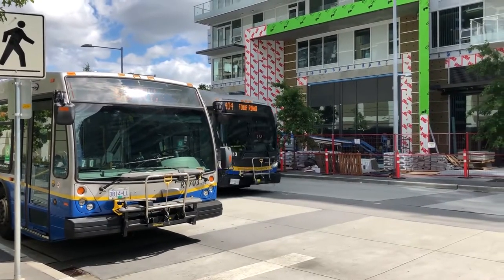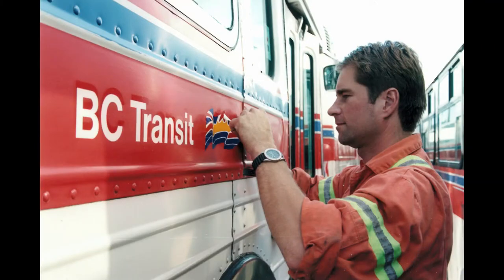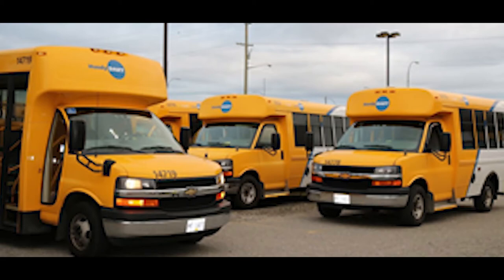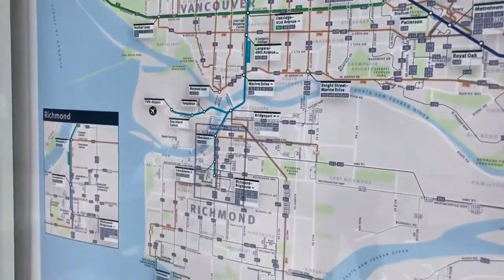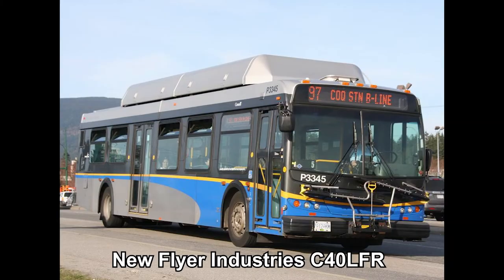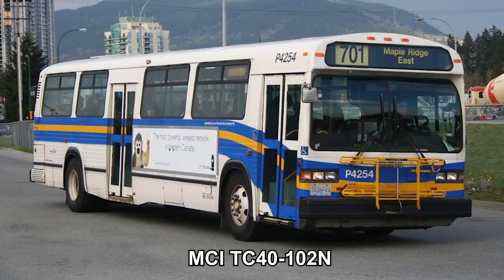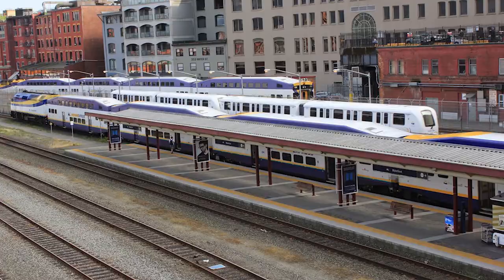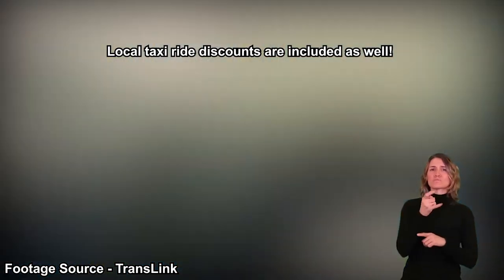Your Guide to Ride! - TransLink buses (CMBC, Blue Bus, HandyDart) • Metro Vancouver, BC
In this Guide to Ride, we'll be taking a look at how to ride the TransLink buses in Vancouver, BC! I hope this Guide will really help you guys out on your bus trips across Vancouver!

Now, I would like to give a brief shoutout to my friend Priscilla and her friends for helping me film some of the footages used in this video!

Also, I would like to thank Peter McLaughlin, J.L. Bures, Ken Baker and Kevin Lo for giving me the permission to use your bus photos in this video! Links to their bus photos websites are down below, please check them out!

Finally, here are some more links to TransLink sites that will definitely help you guys out on your trips!

0:00 - Intro
0:53 - About TransLink buses
2:50 - Bus Routes
5:40 - Fleet Overview
6:50 - Coast Mountain bus fleet
7:45 - Blue Bus fleet
8:05 - HandyDart fleet
8:24 - Coast Mountain retired fleet
8:51 - Blue Bus retired fleet
9:15 - HandyDart retired fleet
9:24 - Fares & Payment
11:55 - Outro